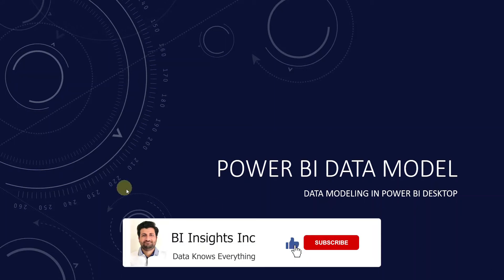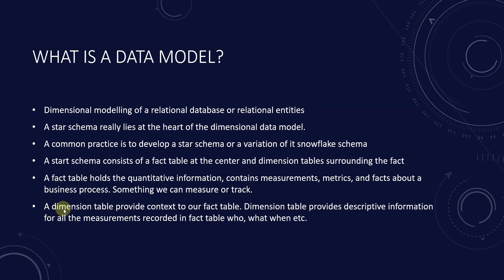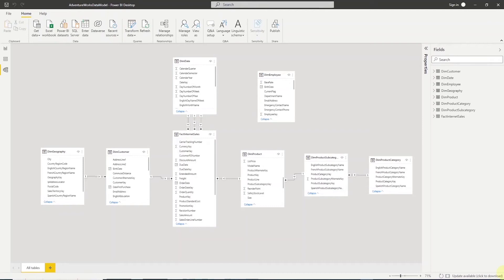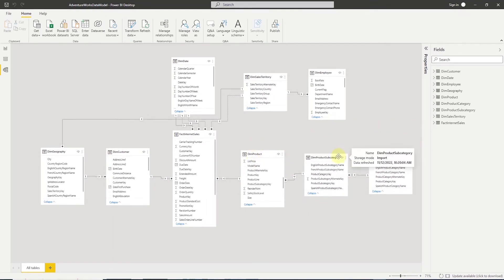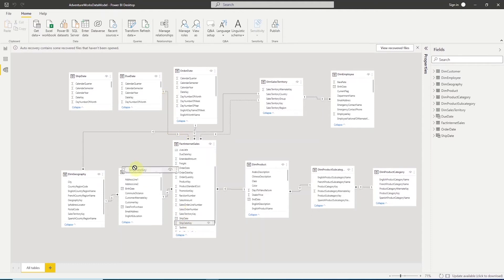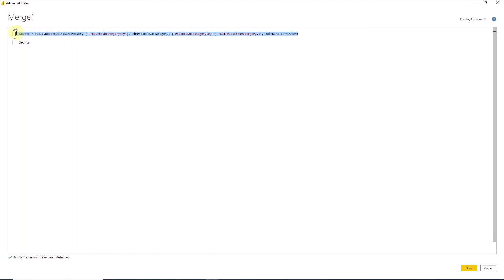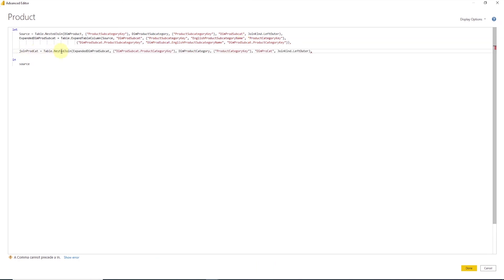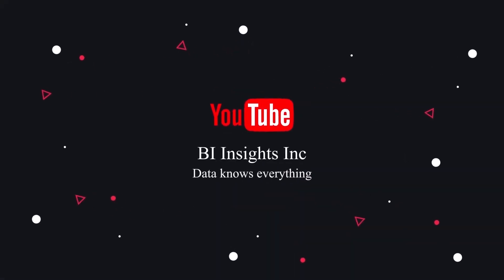Develop a Power BI Data Model | Dimensional Modeling concepts and practices | Part 2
The data models developed in the Power BI Desktop are at the center of Power BI service. They expose the curated datasets to support the data exploration and drive the analytic. We develop visuals and reports and dashboards to deliver insights throughout the organization. In this tutorial we cover how to develop a data model in the Power BI. We cover the concepts of dimensional modelling and put these concepts into practice.

Topics covered in this video:
0:00 - Introduction to Data Model
0:25 - Data Modelling Concepts
1:22 - Fact Table
2:16 - Dimension Table
2:36 - Primary & Foreign Keys
2:59 - Table relationships
3:56 - Power BI Data Model Workflow
4:33 - Data Model Overview & Relationships
6:08 - Active vs Inactive Relationships
7:20 - Model Role Playing Dimensions
9:23 - Denormalization - Combine multiple tables
12:24 - Denormalization using M Language